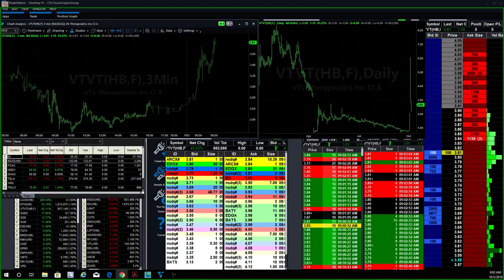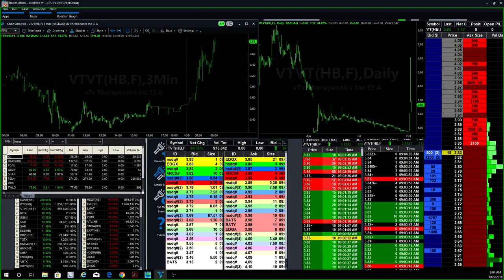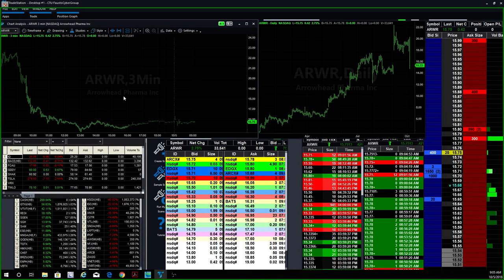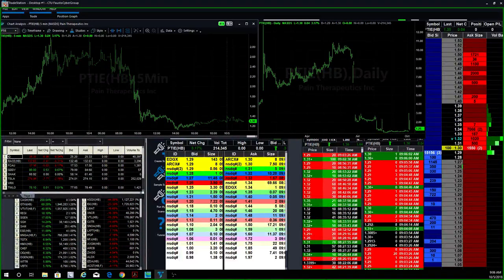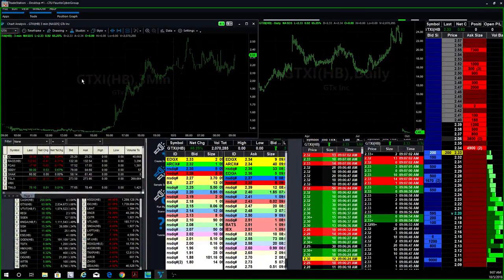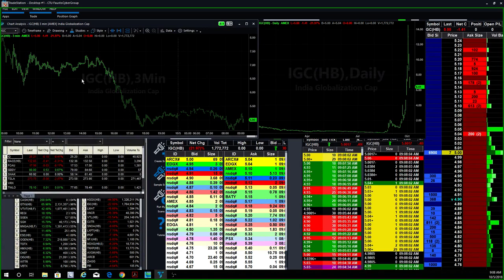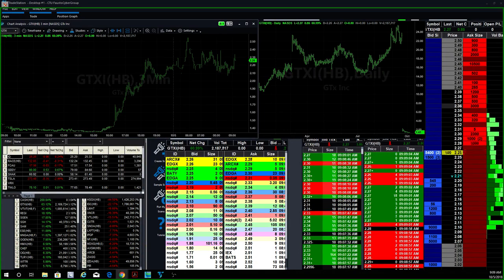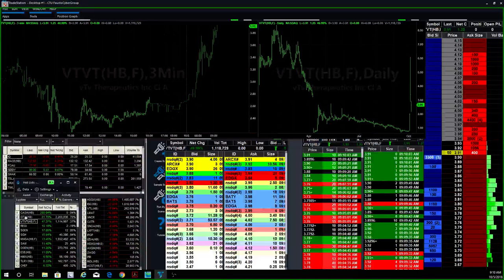Trading a Short Squeeze in GTXI - GTx Inc. 10/5/18